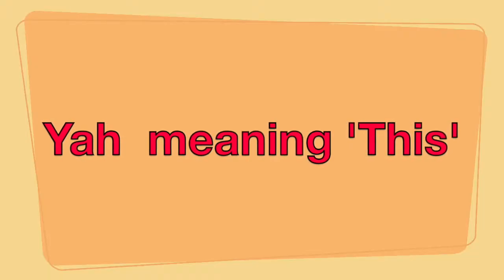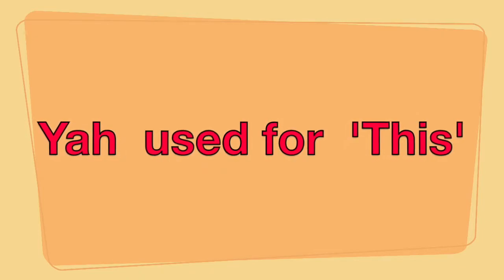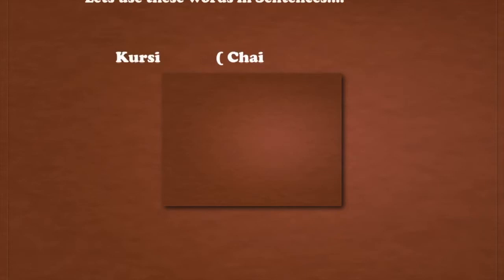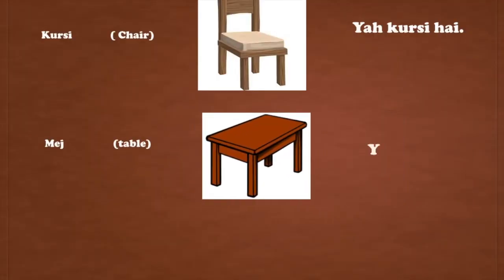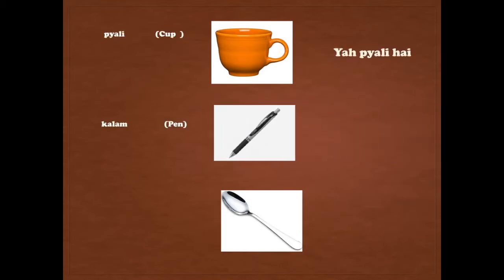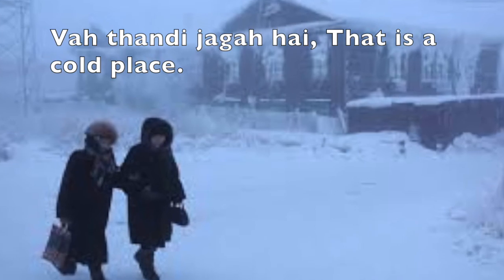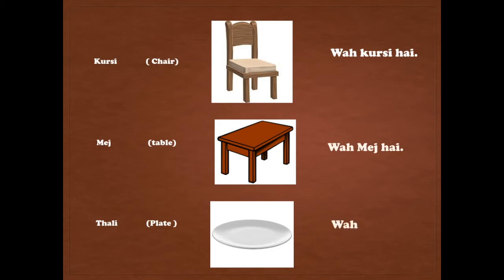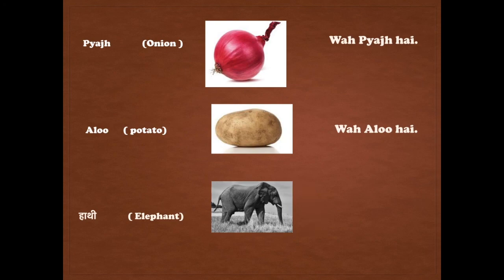Learn Yah-Wah, This-That in Hindi.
I am teaching the concept of yeh ( This) and Wah ( That) in english for basic communication purpose.
Yeh – Vah  Rules

Yeh
1. It’s a definite pronoun.   Nishchay vaachak sarvanam.
2. Used  for specific things or things close at hand or being indicated or experienced.
3 Does not differentiate between genders.
4 Used for animate living  or in animate  non living   things.
5 Use Yah when indicating specifically This

 Eg This person over here.
            T
h thing over here. Proximate ( nikatvarti or near by )

Hindi sentence  word order always follows ...     Subject + object + verb  to be verb/ verbal phrase)
Eg      yeh  glass hai.    This is  a glass
       Yeh ek glass hai.  This is a glass.
Yeh lal rang ka glass hai . This is a  red coloured glass.

Vocabulary..
Kursi ( Chair)                  Yah kursi hai.
Mej ( table)
Cup  ( pyali)
Plate ( Thali)
Pen  ( kalam)
school bag  ( Basta)
( Onion) Pyajh
( tomato) Tamatar
( Brinjal) Baingan
 ( potato) Aloo

Vah

1. It’s a definite pronoun.  Nishchay vacak sarvanam.
2.Used  for specific things or things far  at hand or   being indicated or experienced.
3. Does not differentiate between genders.
4.Used for animate or in animate things.

5. Use Vah when indicating specifically That

That  person over here.

That thing over here. Non -Proximate (dor varti)